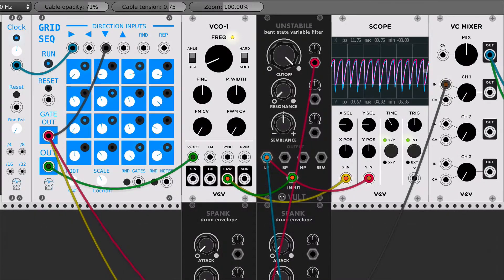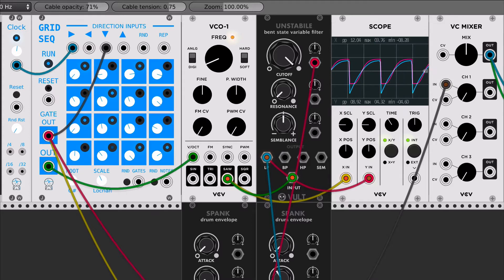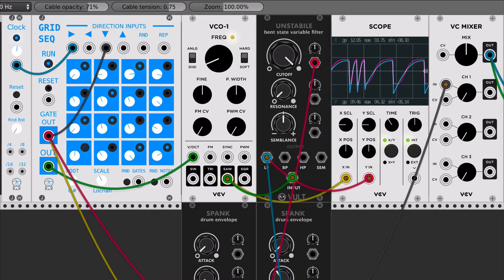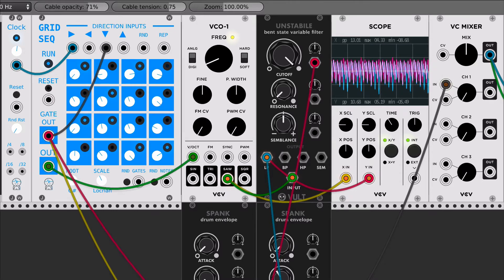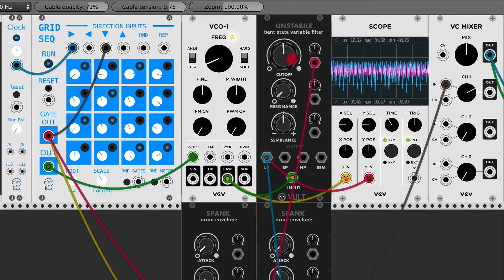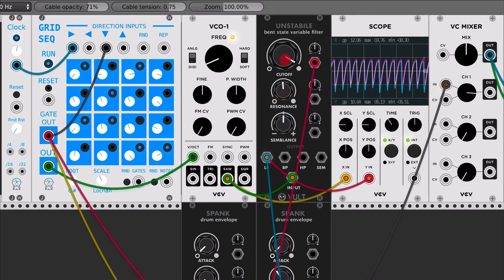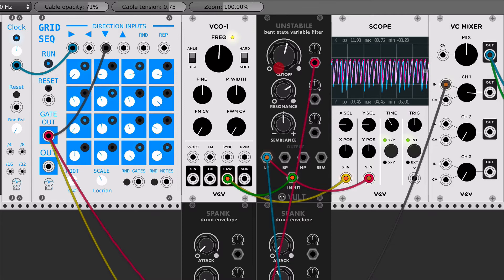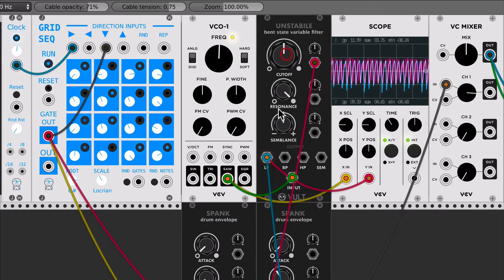Unstabile: circuit bent State-Variable filter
This is a revisited State-Variable filter. I modeled this integrating more nonlinearities to the circuit. You can read more about this filter and my other modules